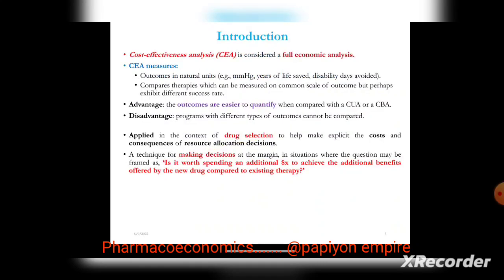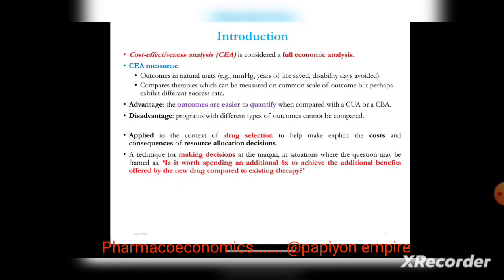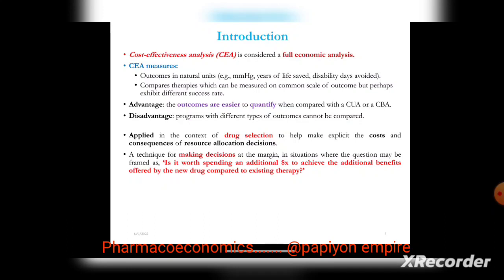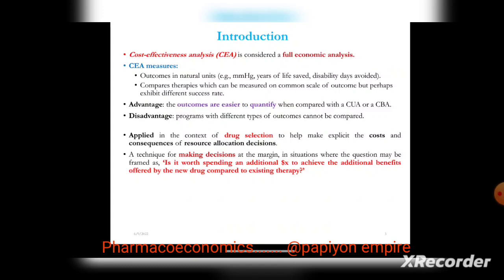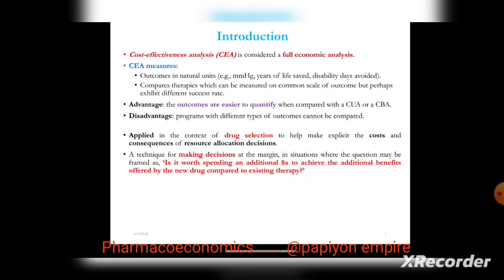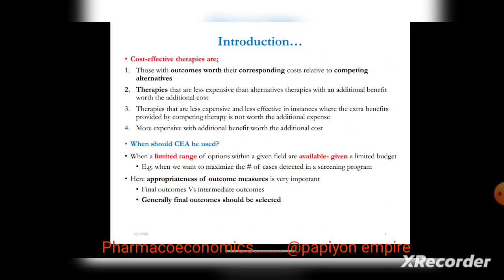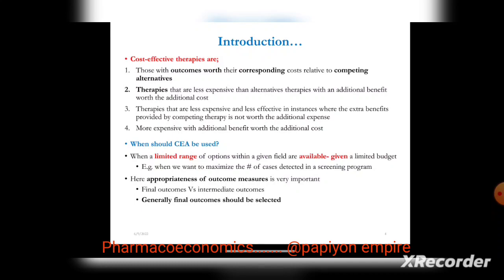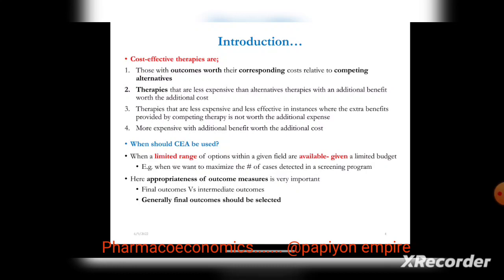pharmacoeconomic chapter 4 CEA/cost effective analysis/pharma exit/